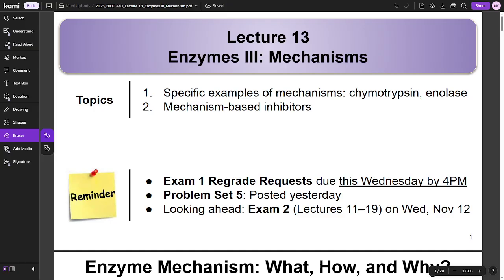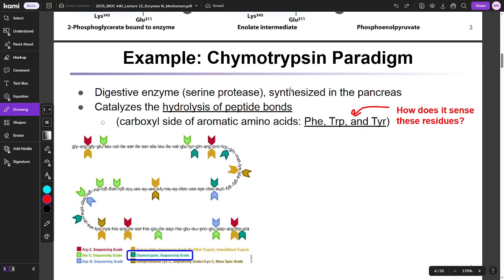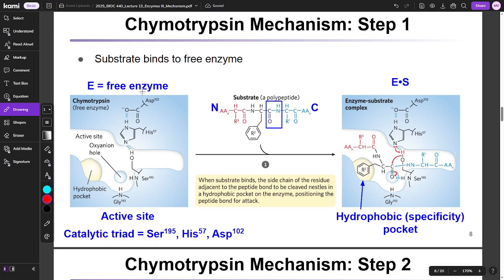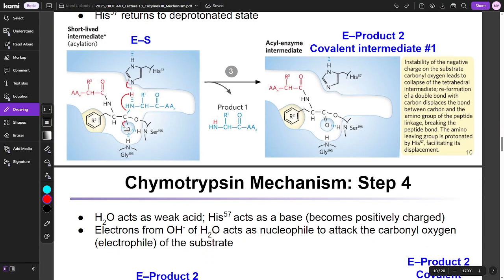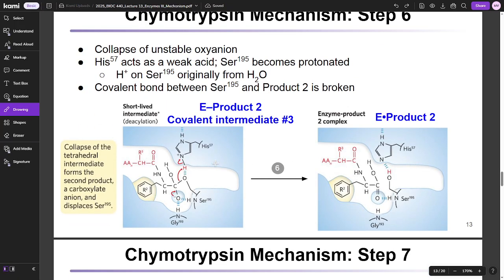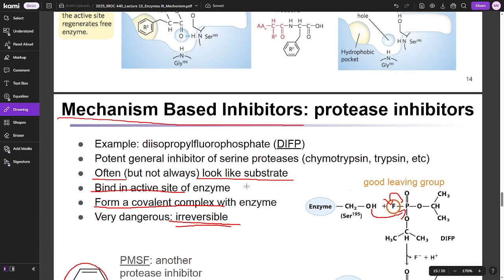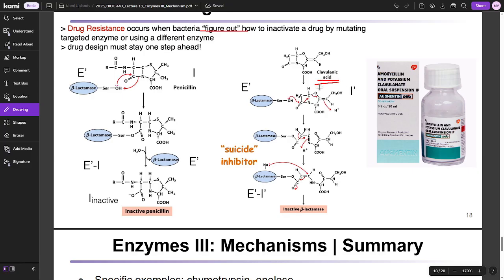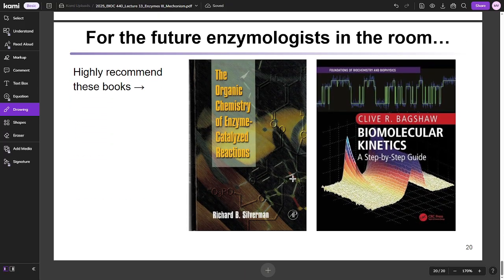BIOC 440 Lecture 13: Enzymes III - Mechanisms